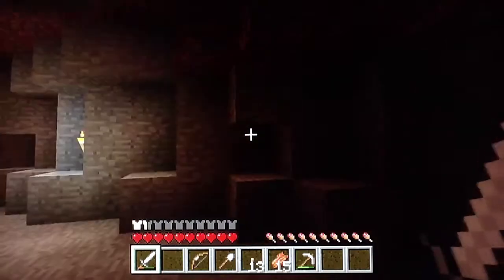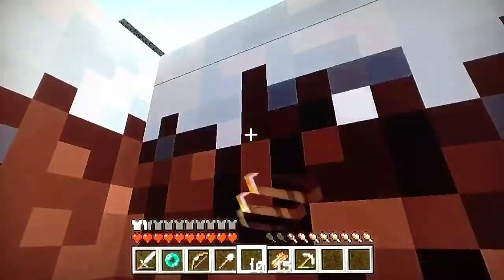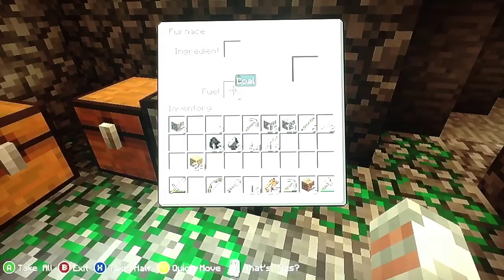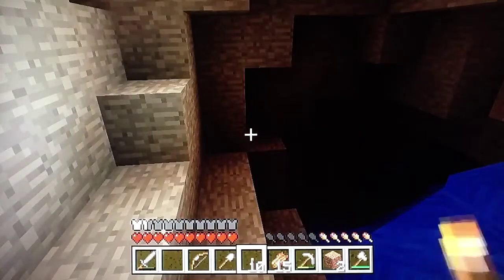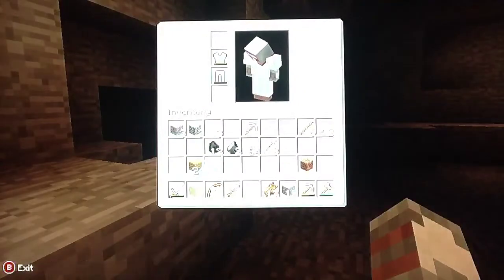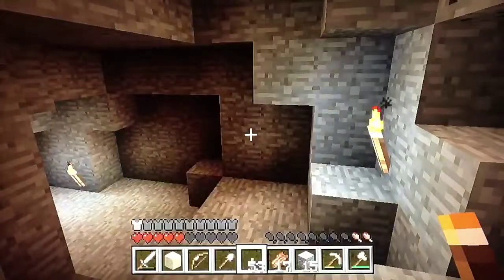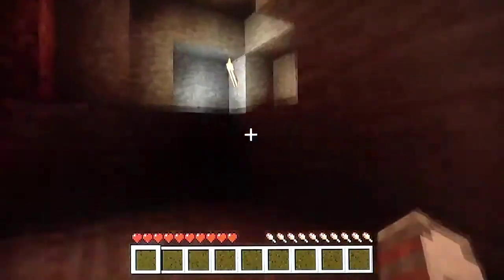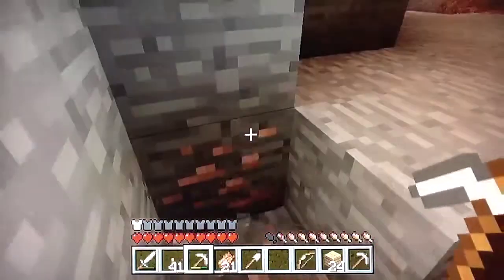Let's Play Minecraft Xbox 360 1.8.2 Ep12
Lets play minecraft with Dave